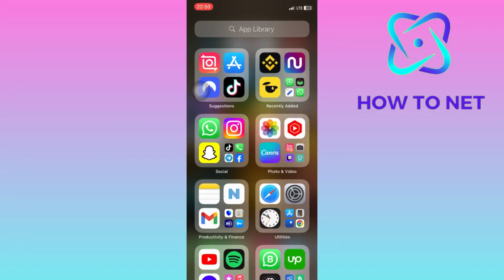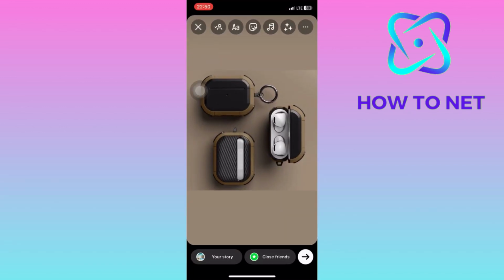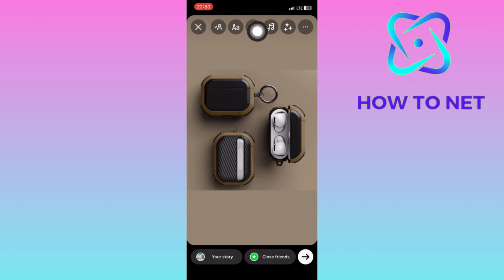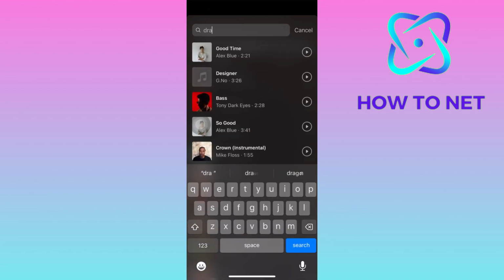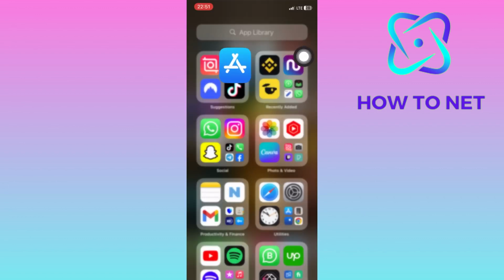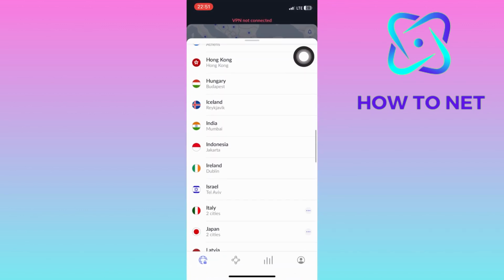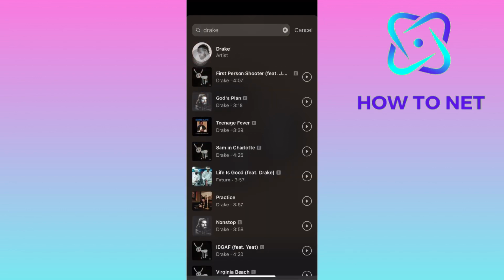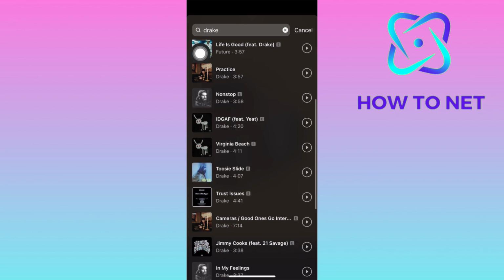Fix Music Not Showing On Instagram Story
In this Simple video tutorial, am going to share with you how to fix your Instagram music not showing whenever you want to add music to your story.

fix music not showing when adding a story on Instagram.